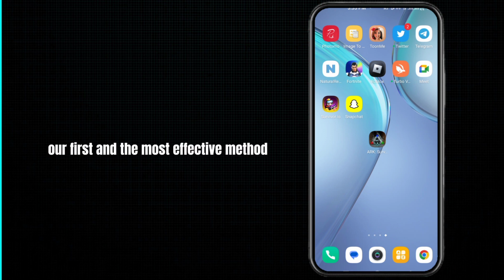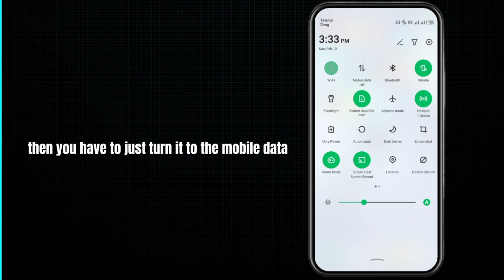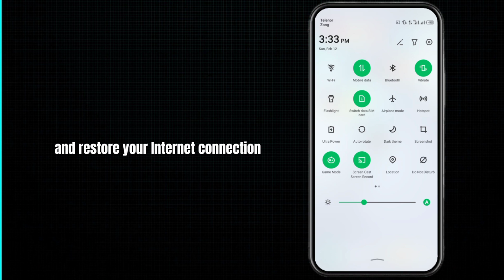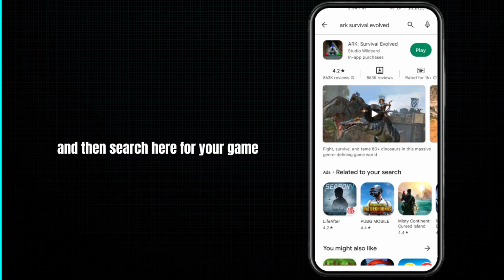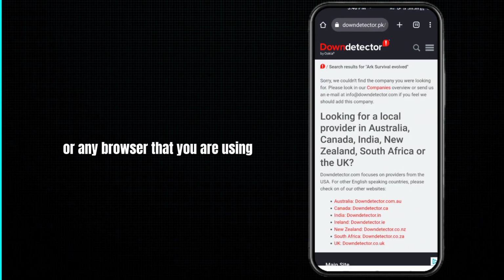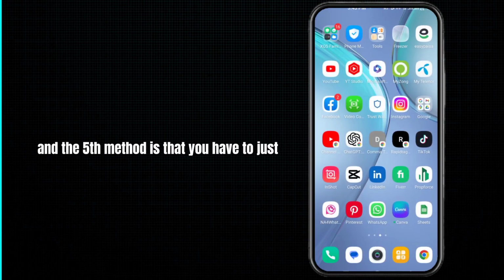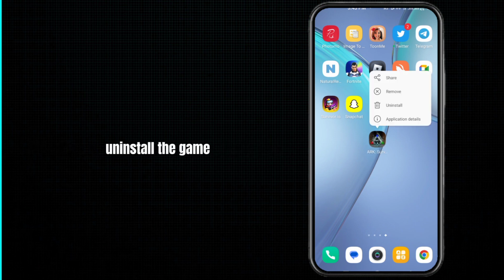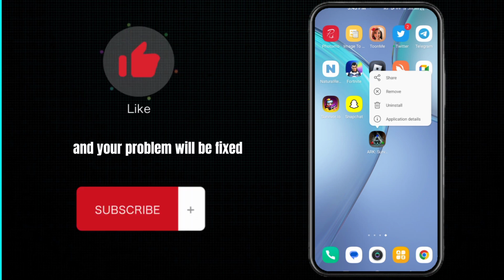How To Fix "Connection Timeout" Error In Ark: Survival Evolved - Lost Connection Error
"Connection Timeout" Error in Ark: Survival Evolved - Lost Connection Solution

Are you tired of encountering the frustrating "Connection Timeout" error while playing Ark: Survival Evolved? The lost connection error can be a real pain, especially if you're in the middle of an intense gaming session. Don't worry, though, as there are several steps you can take to fix this issue. In this blog, we'll walk you through the process of fixing the "Connection Timeout" error in Ark: Survival Evolved.

The first step in fixing the "Connection Timeout" error is to make sure that your internet connection is stable and fast enough to support Ark: Survival Evolved. Try restarting your router and checking the speed of your internet connection to make sure that it is adequate for the game.

Step 2: Verify Your Game Files

The next step is to verify the game files to ensure that there are no missing or corrupted files that could be causing the "Connection Timeout" error. To do this, follow these steps:

Open the Steam client
Right-click on Ark: Survival Evolved in your library
Click on "Properties"
Go to the "Local Files" tab
Click on "Verify Integrity of Game Files"

Step 3: Update Your Drivers

Outdated or missing drivers can also cause the "Connection Timeout" error in Ark: Survival Evolved. To fix this, update your graphics card and network drivers to the latest version. You can do this through Windows Update or by downloading the drivers from the manufacturer's website.

By following these steps, you should be able to fix the "Connection Timeout" error in Ark: Survival Evolved and get back to playing the game without any interruptions. If the issue persists, consider reaching out to the game's support team for further assistance.

Were you able to figure out   How To Fix "Connection Timeout" Error In Ark: Survival Evolved - Lost Connection Error

Share this with a friend who wants to know How To Fix "Connection Timeout" Error In Ark: Survival Evolved - Lost Connection Error

What do you think of How To Fix "Connection Timeout" Error In Ark: Survival Evolved - Lost Connection Error